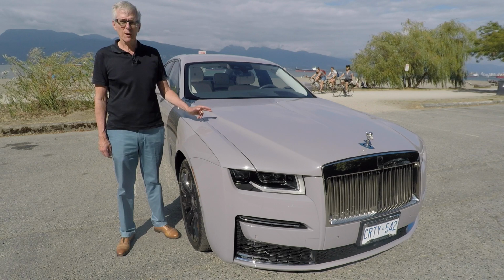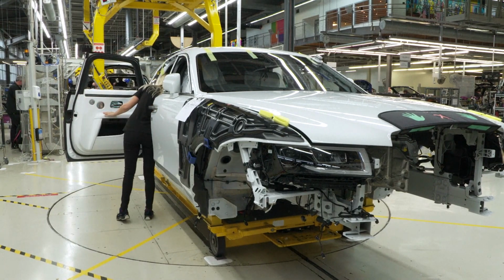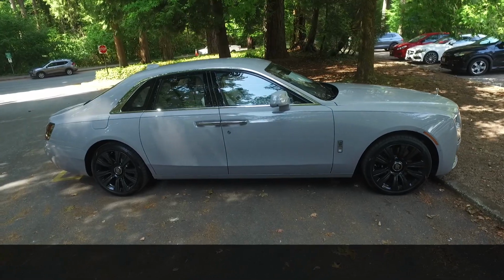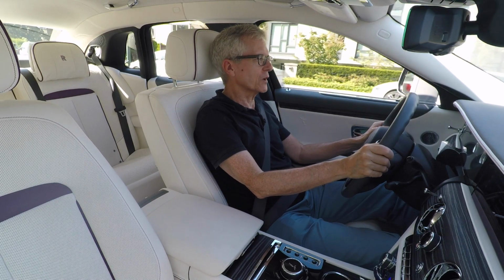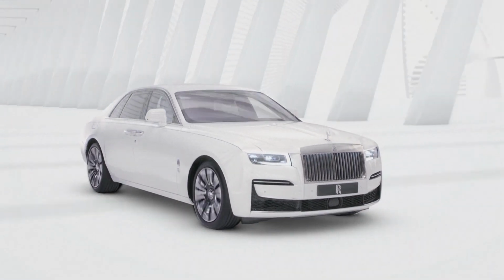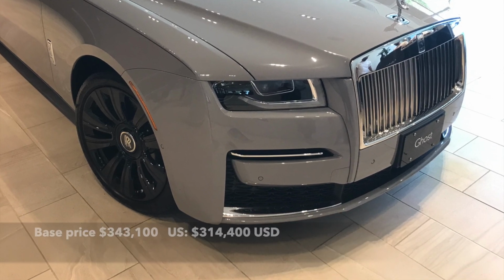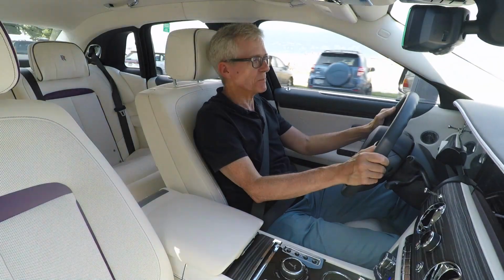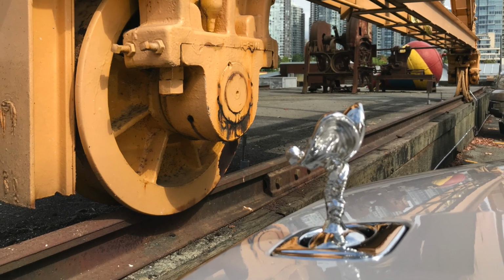'21 Rolls-Royce Ghost leads in style, ride, tasteful luxury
This is the Rolls-Royce to buy when compared against its siblings and anything else in the luxury-car field. The Ghost is completely redesigned for 2021, aimed at the expanding class of younger entrepreneurs and other recently rich people. A clever yet simple addition to the front suspension helps give it the smoothest ride in the business. The styling remains true to  R-R tradition yet substantially is changed and updated.